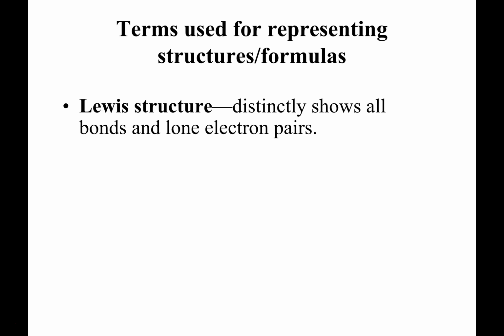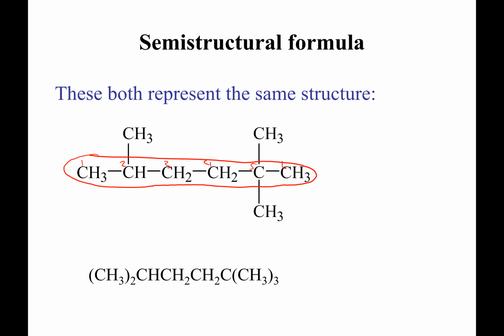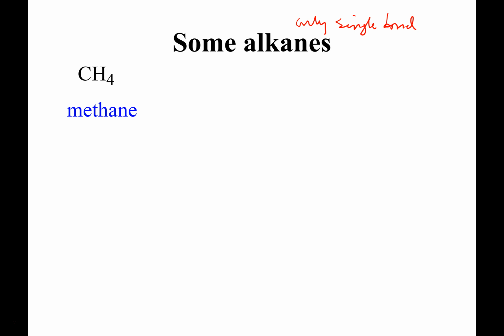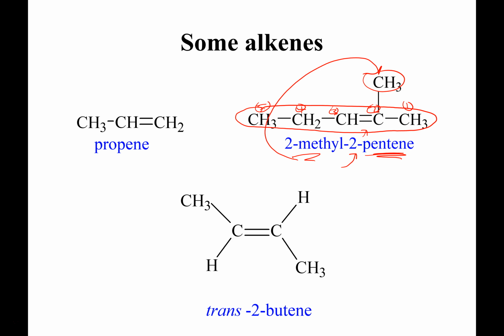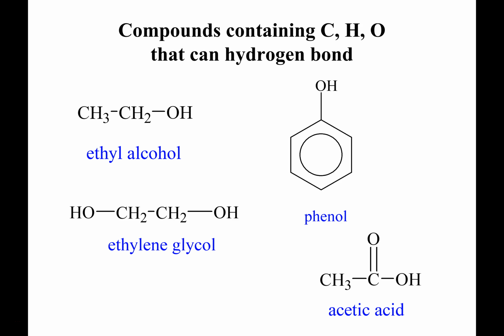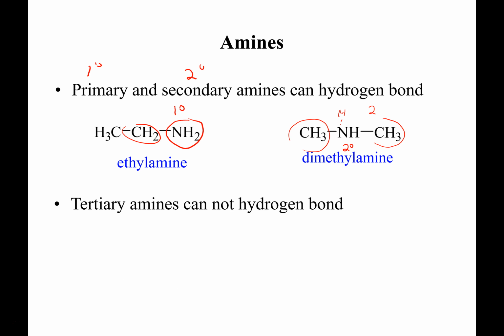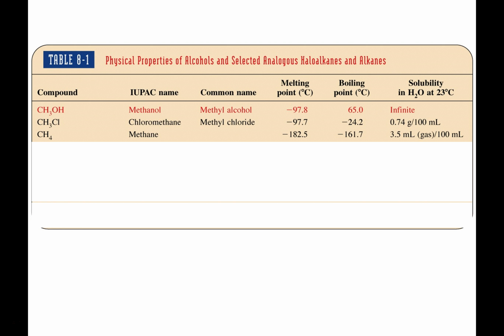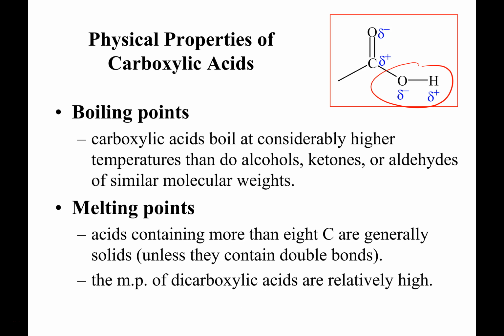CHM175 Jan 24